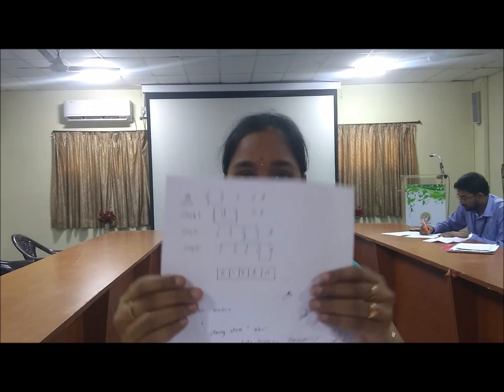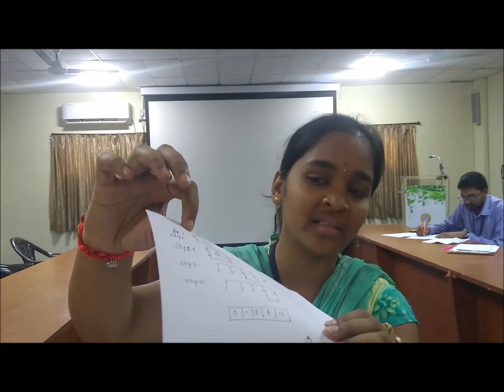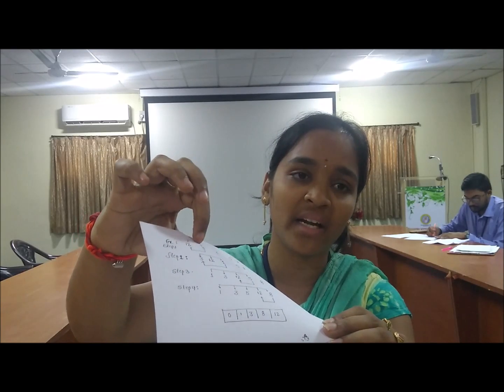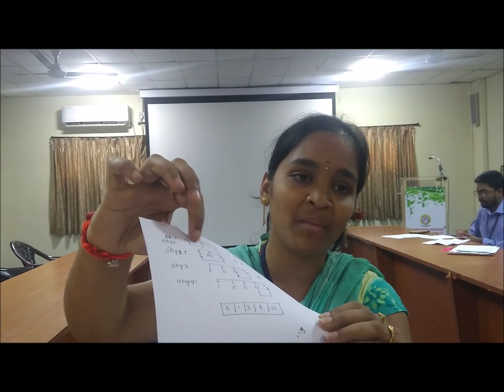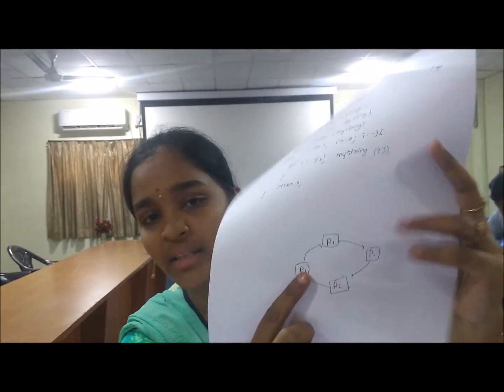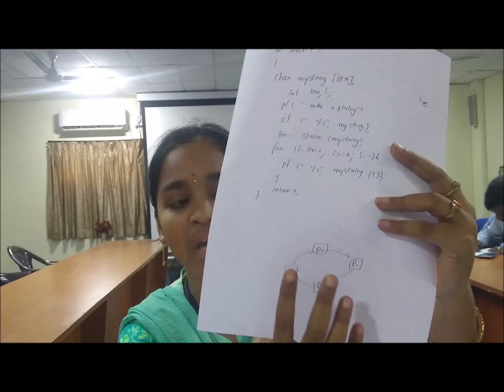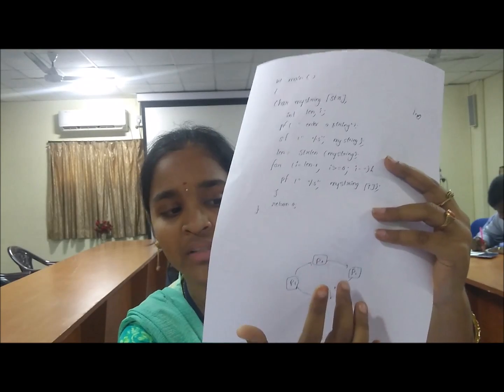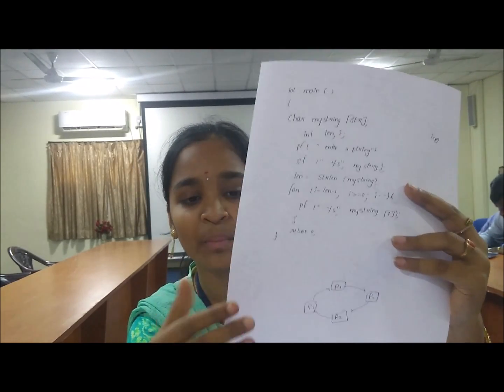Video Mock Series Part 8